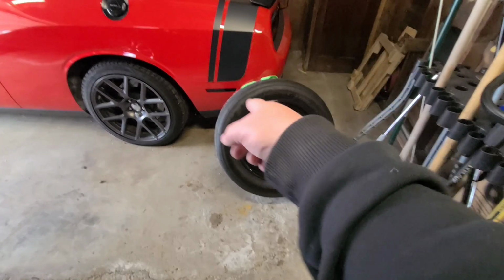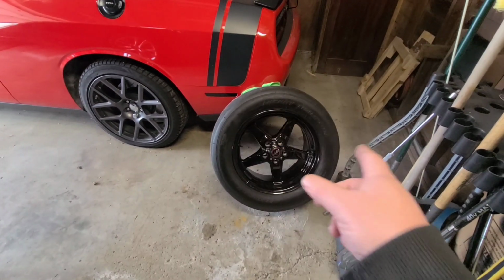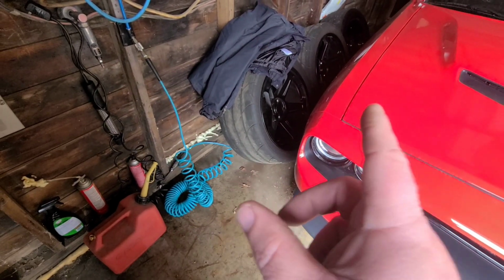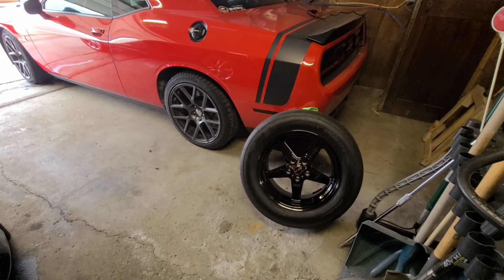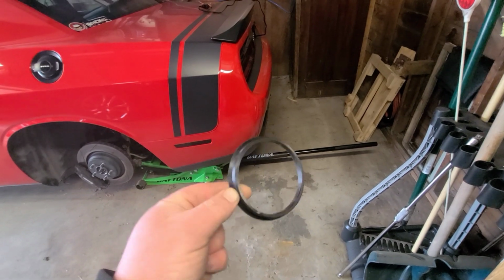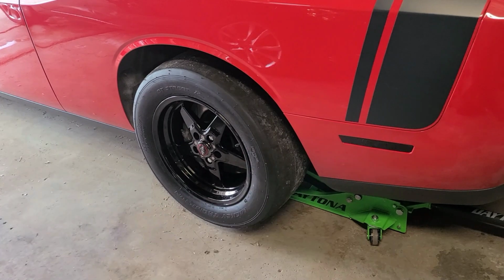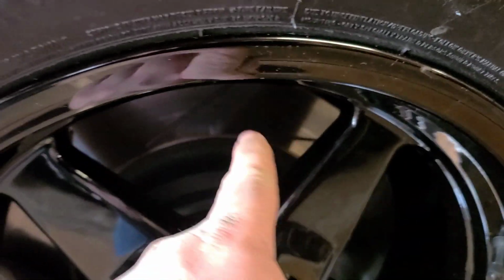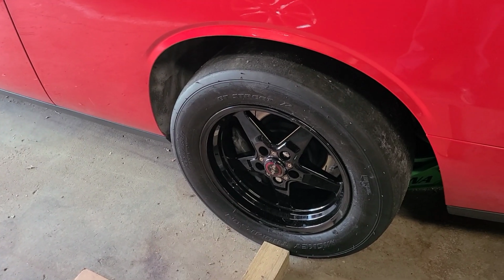Scatpack challenger drag radials test fit!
This time around I set fit a pair of drag radials on 17 racestar wheels. The tires are Mickey Thompson ET Street R 305/45R17.